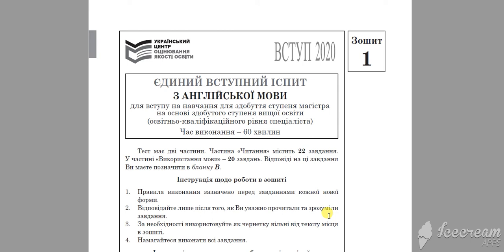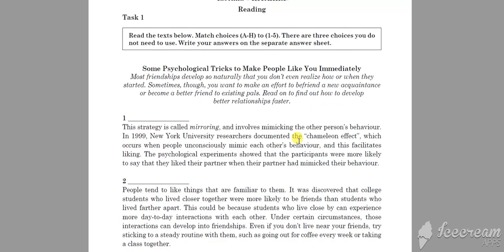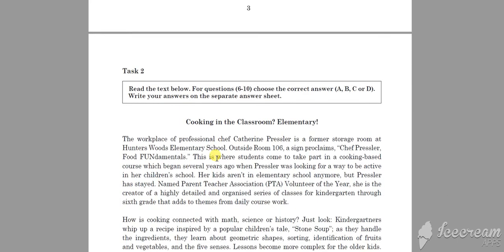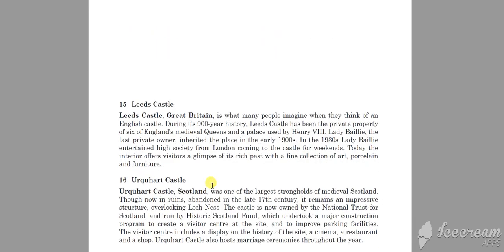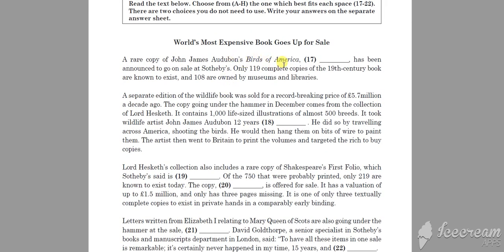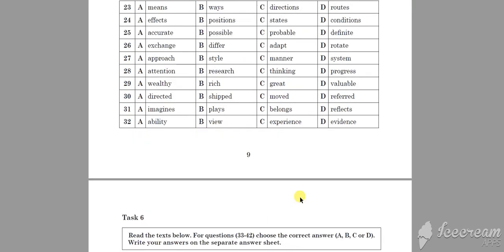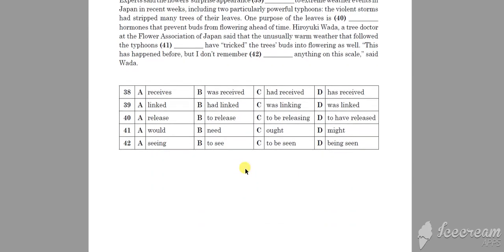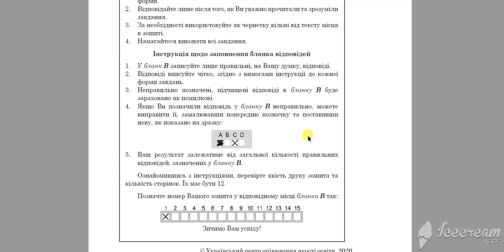Exam test for Master's degree. Structure